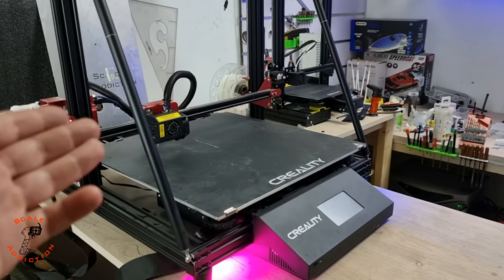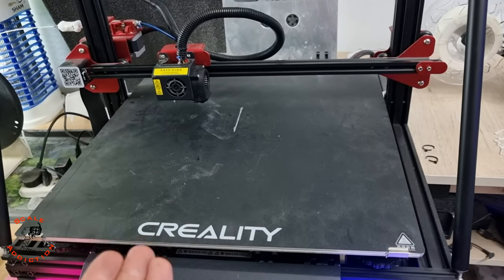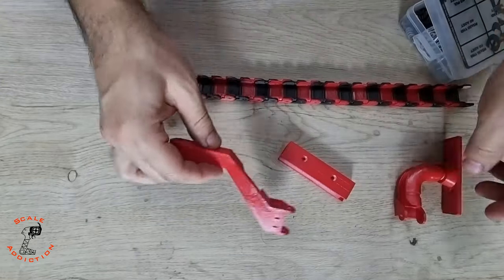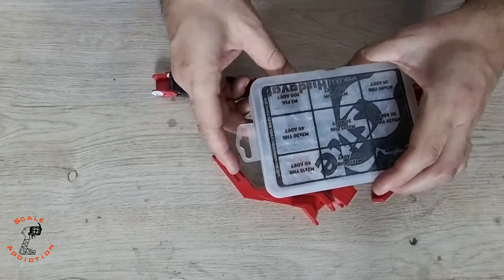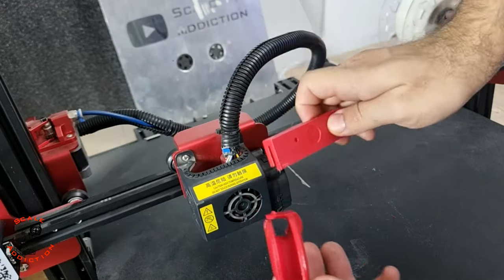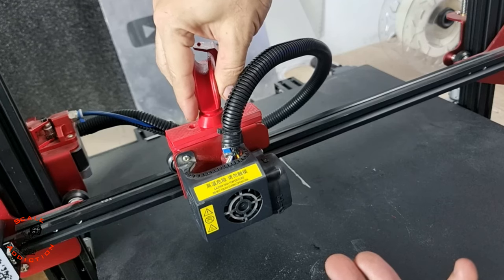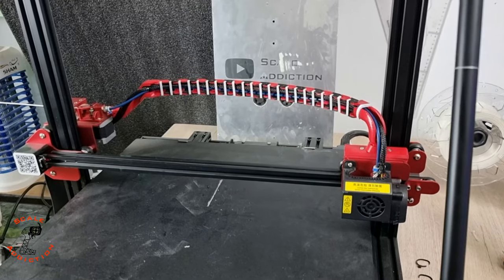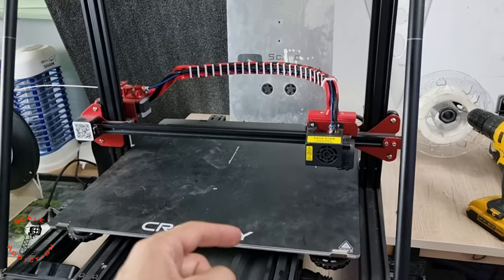3D printing Cable Chain for CREALITY CR-10 MAX/ Upgrading 3d printer wire problem/ Scale Addiction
In todays video we are going to be  Upgrading my CREALITY CR-10 MAX 3d printer wire problem, so we gonna design and 3D printing Cable Chain for it